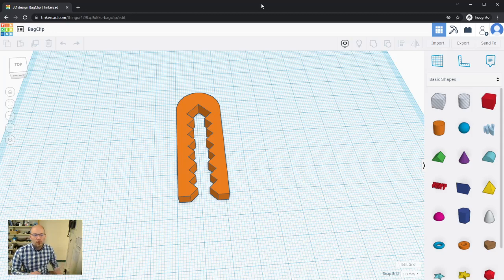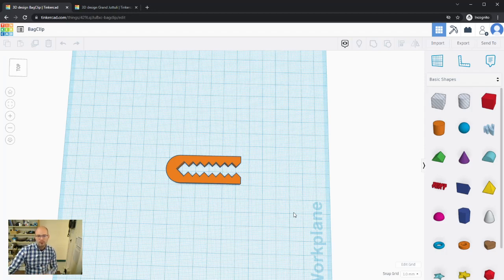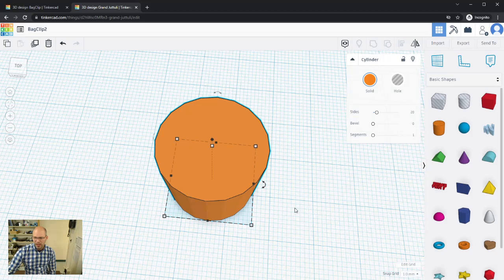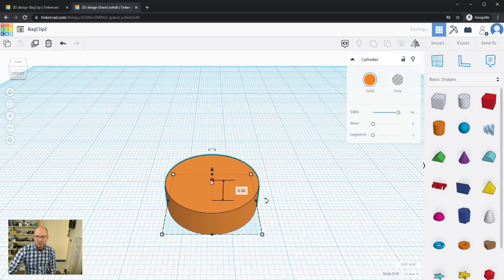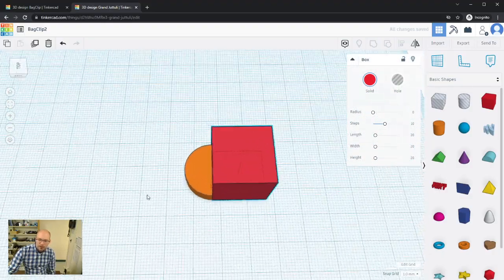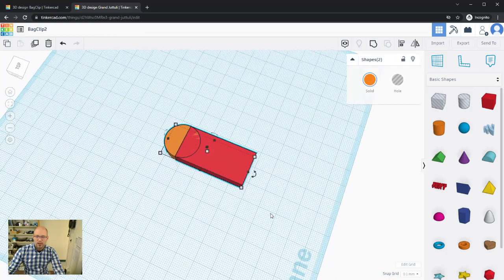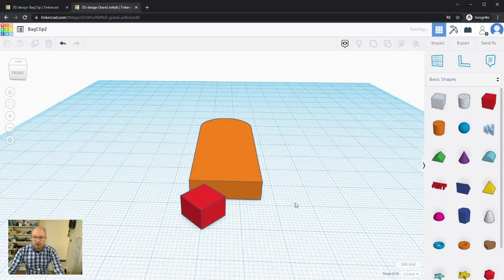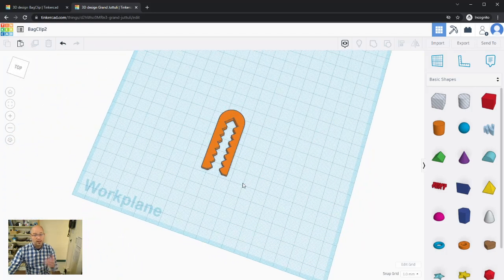Tinkercad: First Project - Bag Clip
This is a first dive into Tinkercad.  Walk through making a common bag clip to learn some basics of Tinkercad.